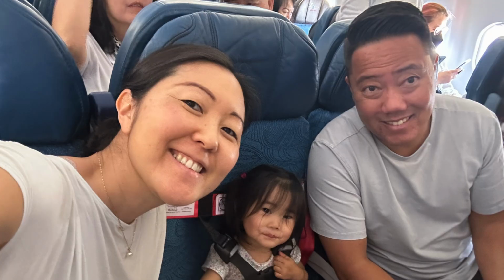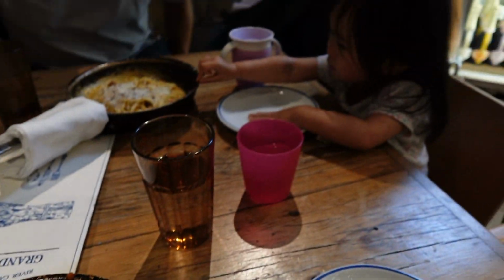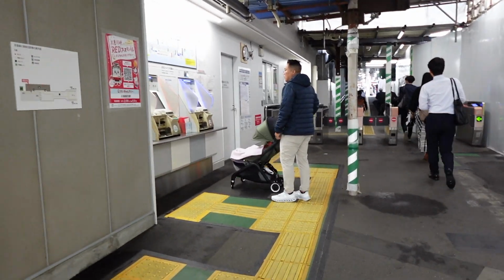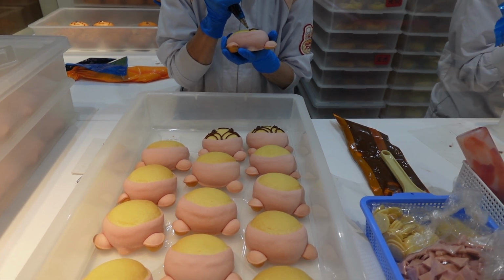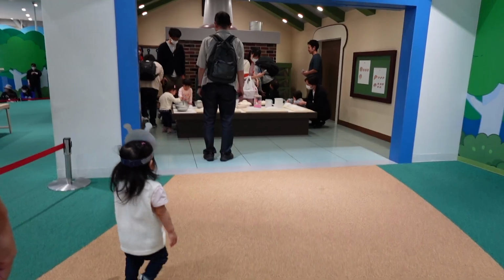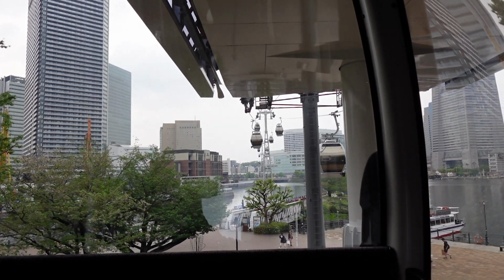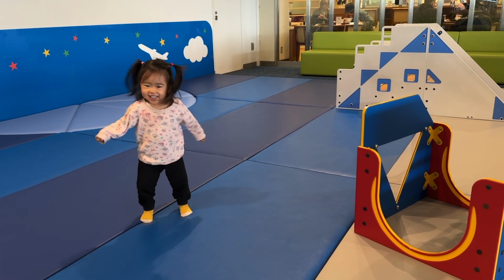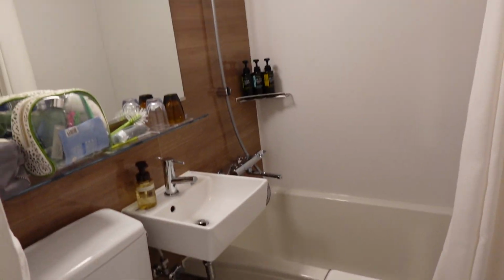YOKOHAMA IN ONE DAY, Family Travel With a Toddler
Join us as we start our Japan family adventure with a toddler!  We spend 2 weeks in the beautiful country of Japan... come along!

DJI OM 5 Smartphone Gimbal Stabilizer